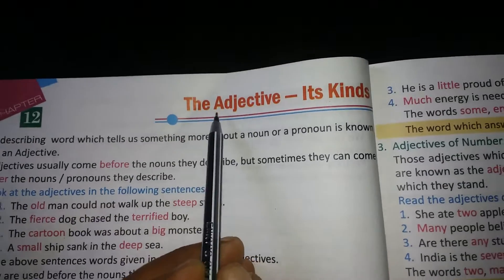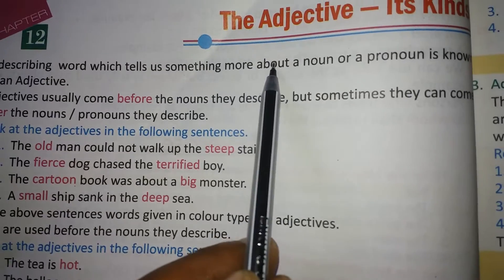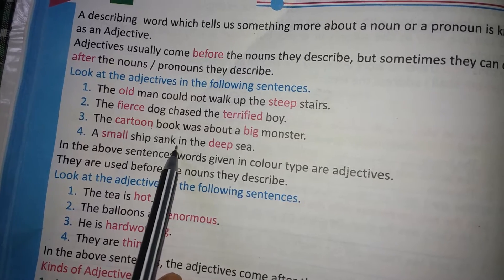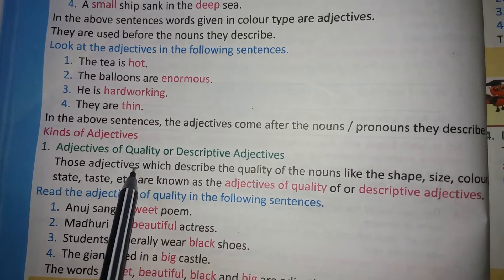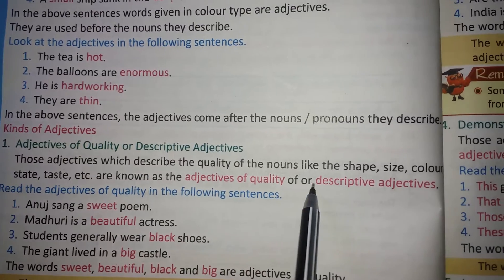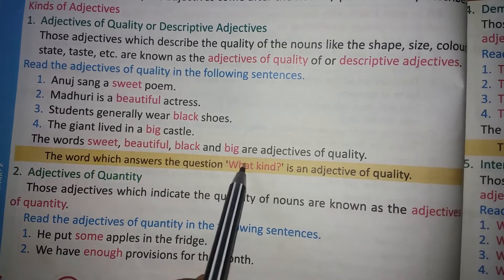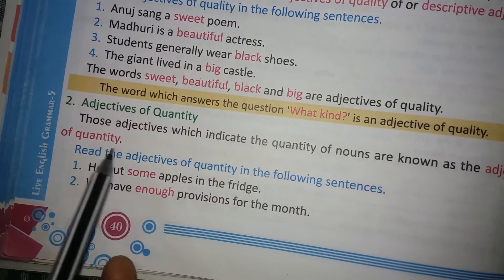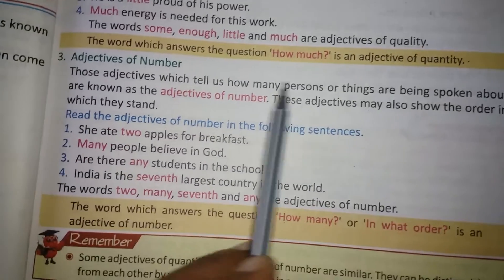K.G.ClassesTopic-The Adjective-Its Kinds (6th)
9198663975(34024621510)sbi